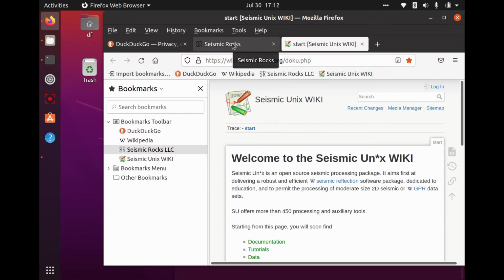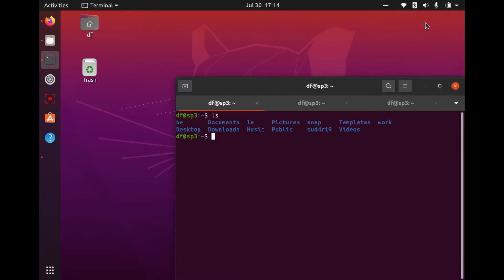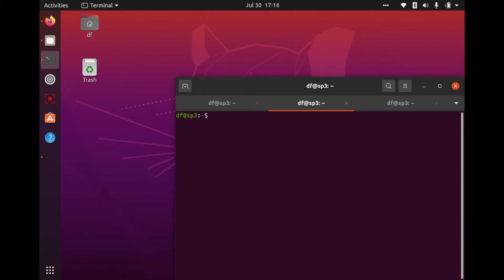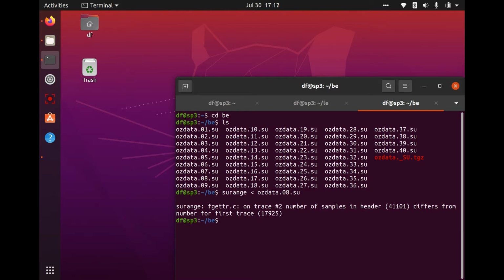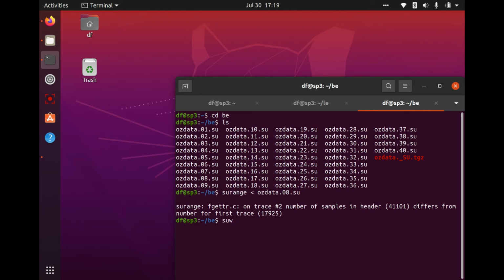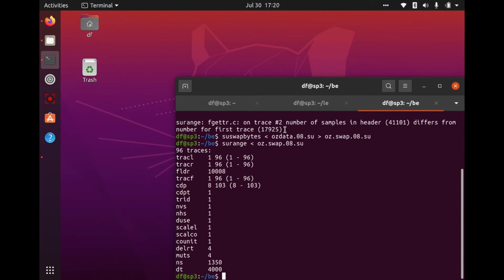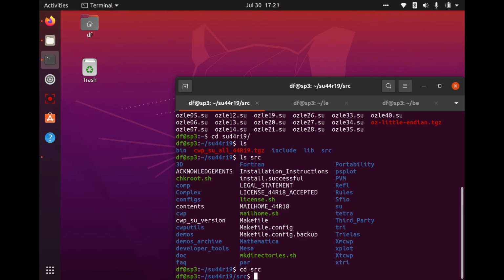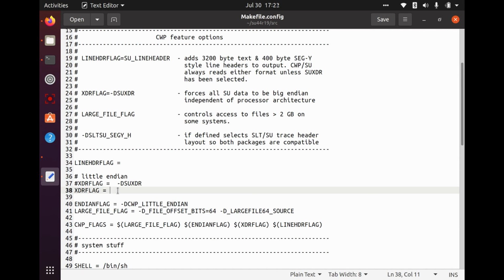Seismic Unix: endianness & suswapbytes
First, It is possible to download a Seismic Unix (SU) file that seems to be unusable. However, the problem might be a mismatch between your hardware and the file's "endianness." In that case, you can use "suswapbytes," and then use the file!

Second, before you install SU, I recommend that you change the value of parameter XDRFLAG in your "Makefile.config" file. I explain why.

For those who want a print version of this information, click this link for a PDF: